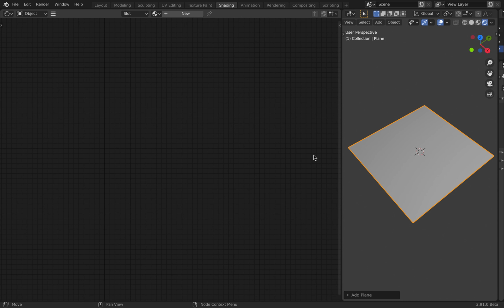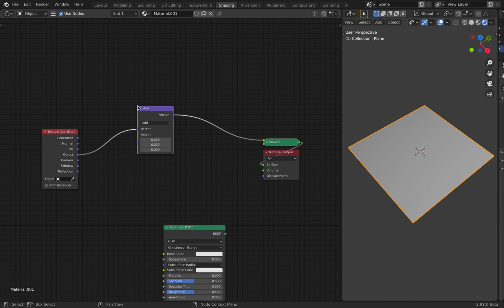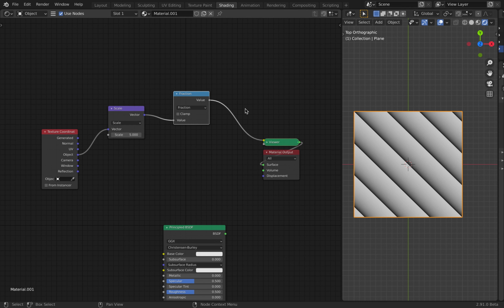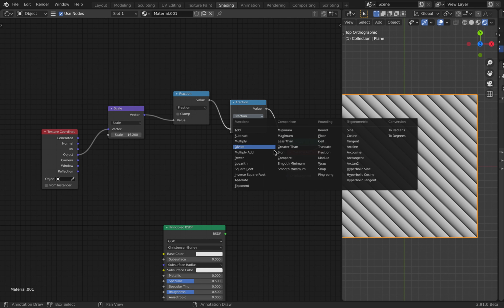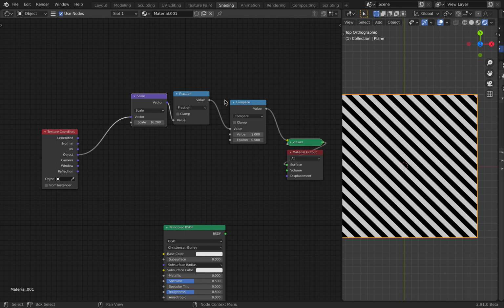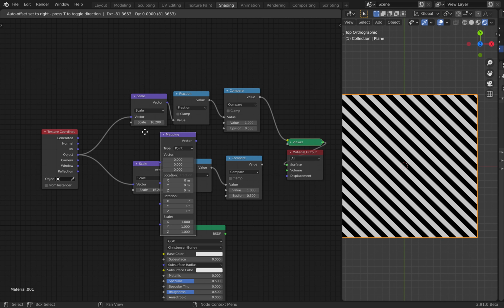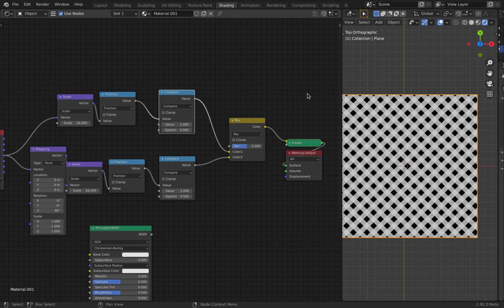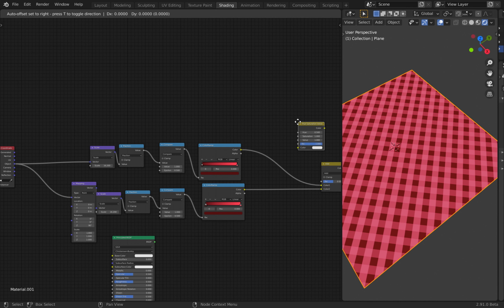Procedural Chequer Texture| Procedural Nodes |Blender 2.9|Nodevember